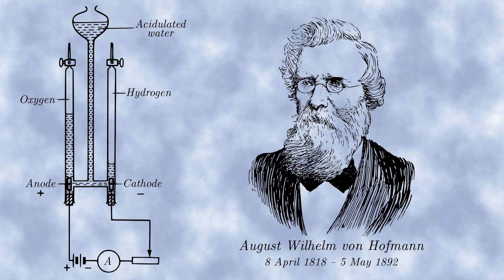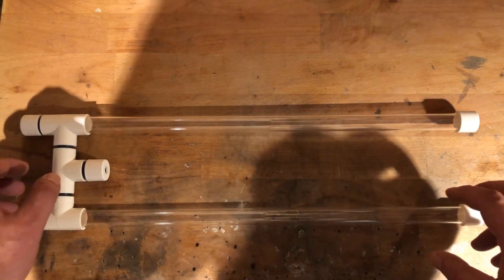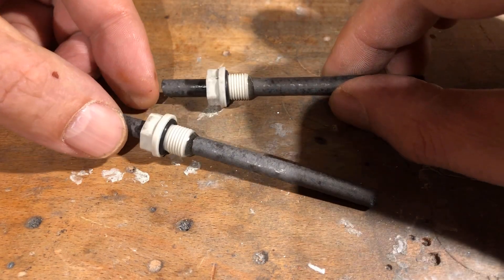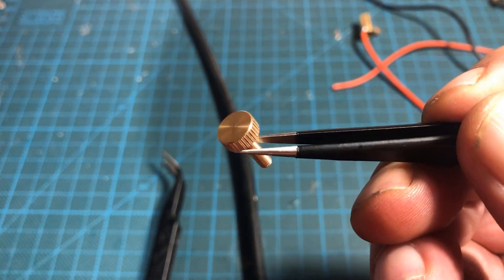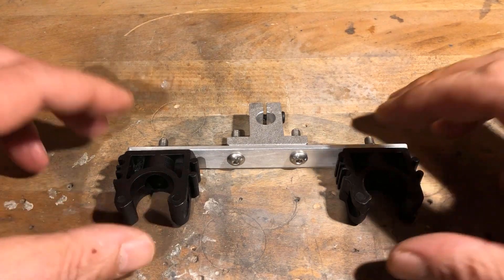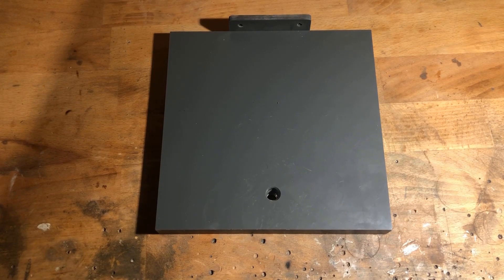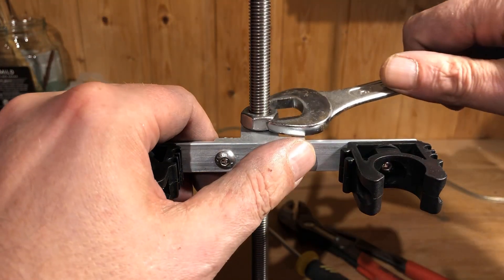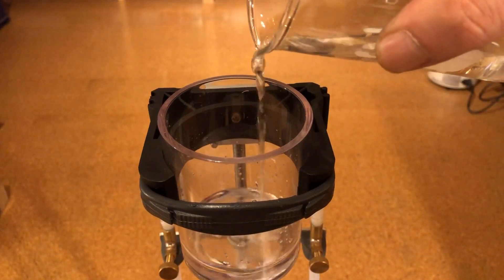How to build a modular Hofmann voltameter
Discover electrochemistry with a homemade Hofmann voltameter. It can be used, for example, to demonstrate the electrolytic decomposition of water. In this process, water is broken down into its two components, oxygen and hydrogen. Only off-the-shelf components and simple tools are used for construction.